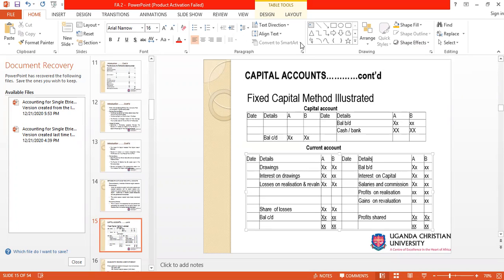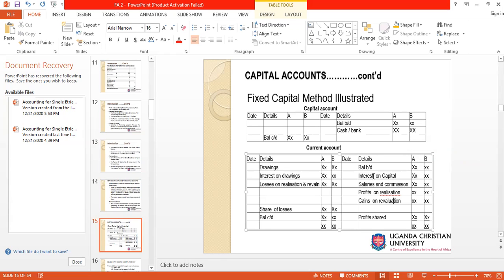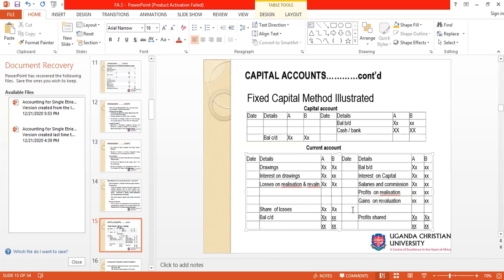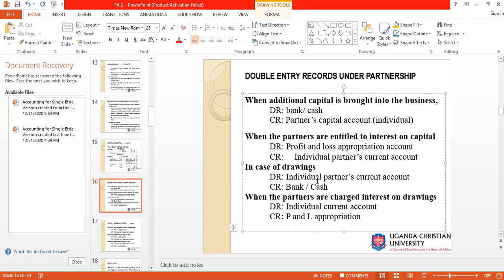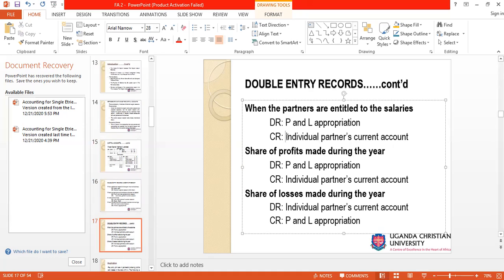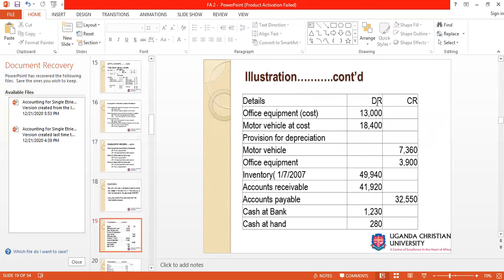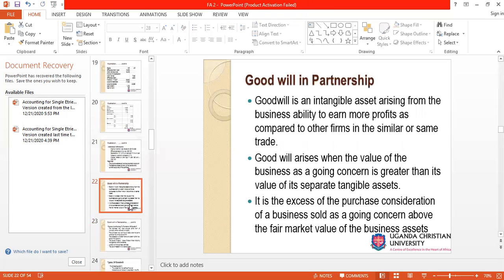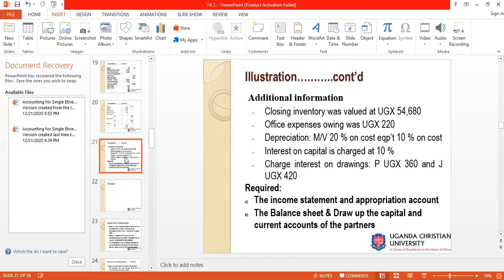Introduction to Partnership accounts.......cont'